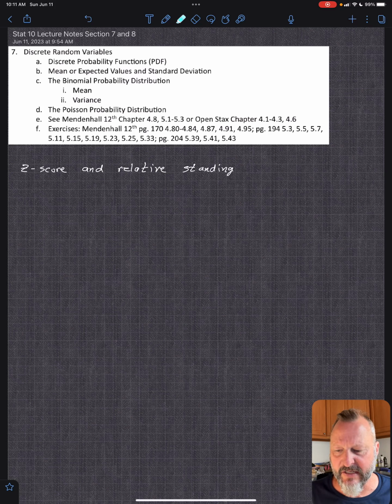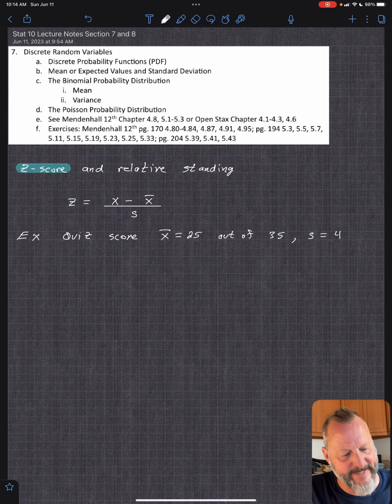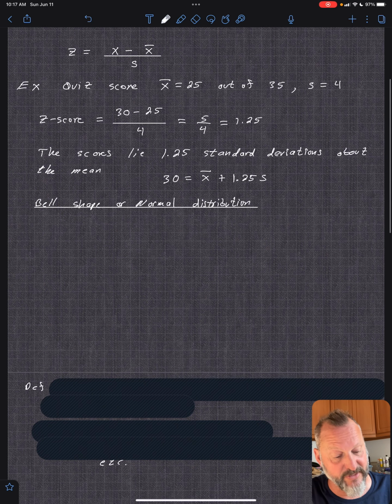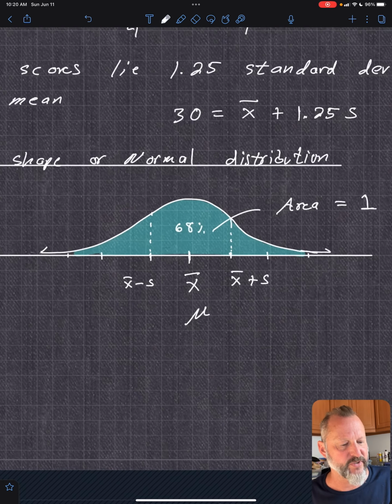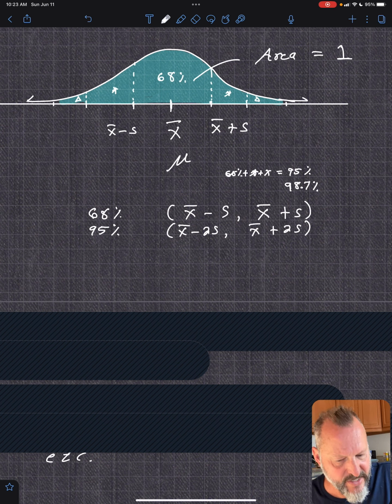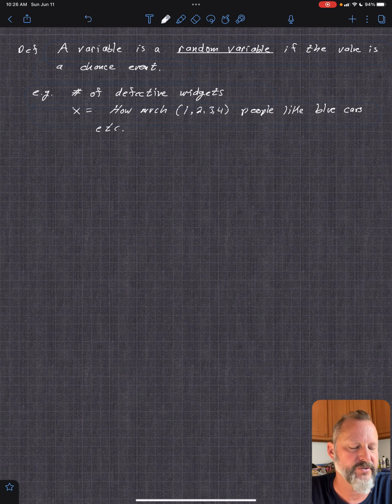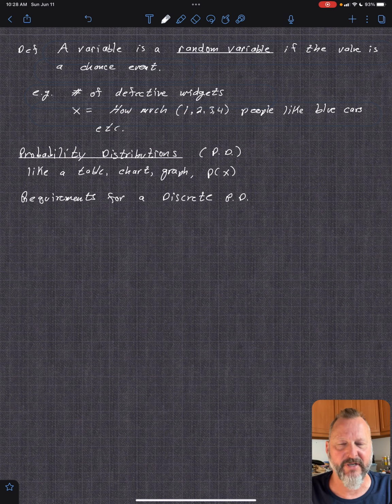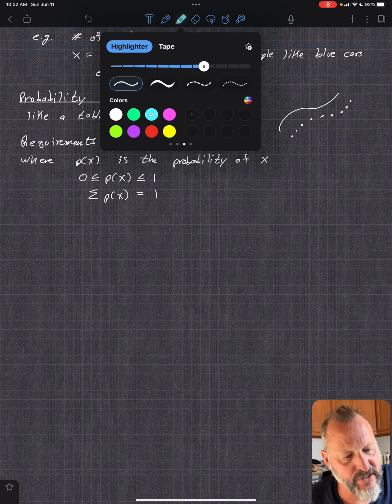Section 7a Discrete Probability Functions (PDF)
Discrete Random Variables: Discrete Probability Functions (PDF)